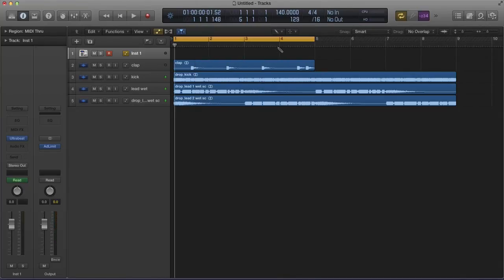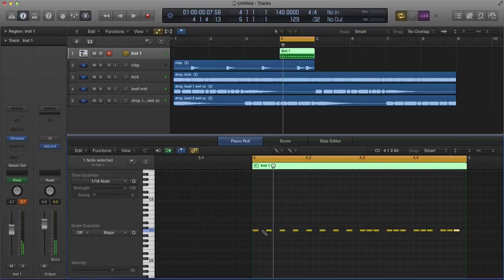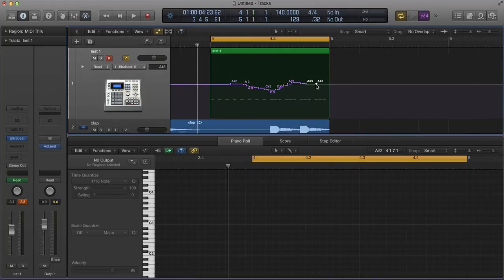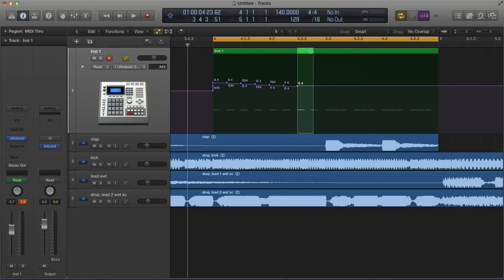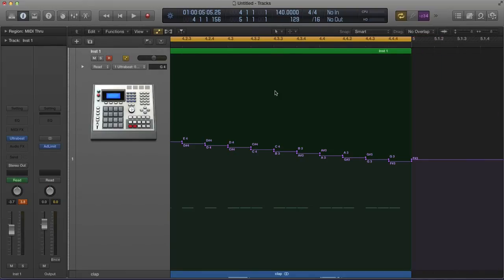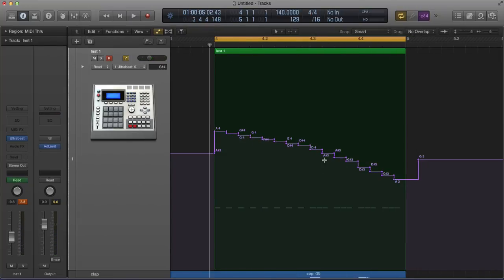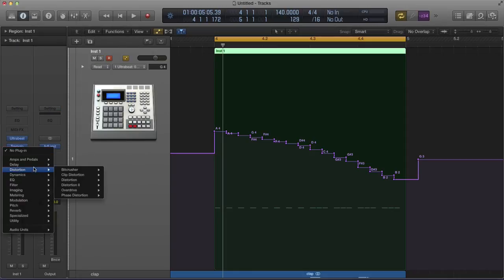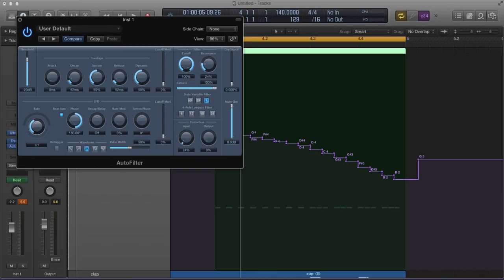How to Make Trap Snare Rolls (Prod-Cast Video Tutorial)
Check out how to make those classic trap snare rolls using Logic.

This video is taken from our pack Big Room Trap Drops!

If you want to learn more we have 2 more videos which you can view if you purchase the full pack.